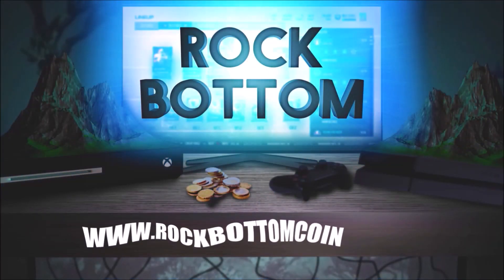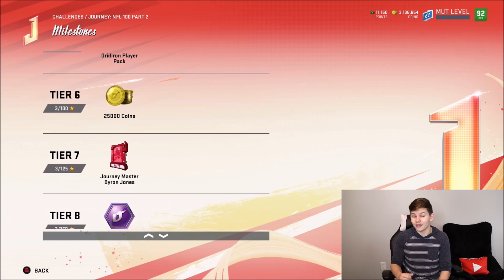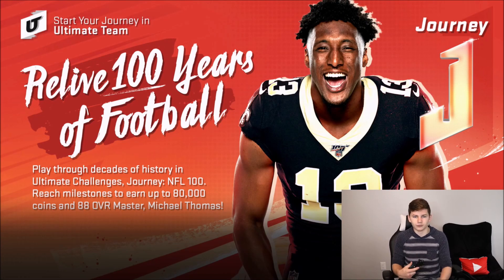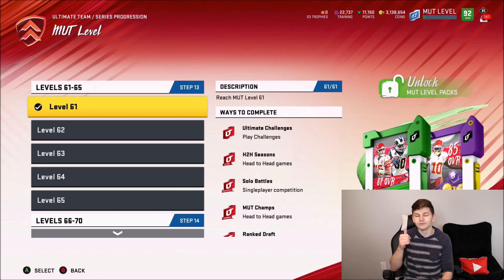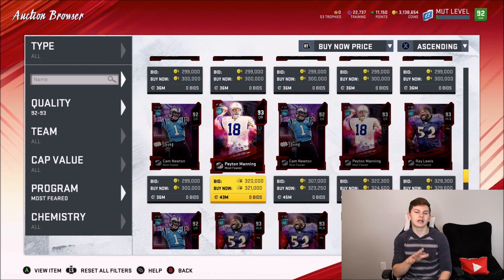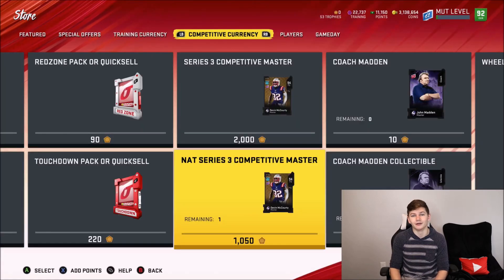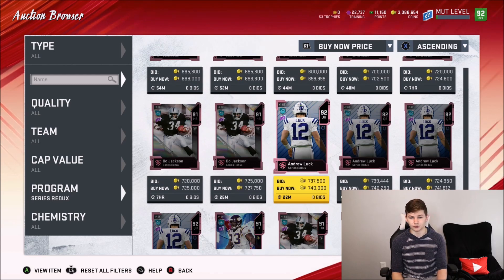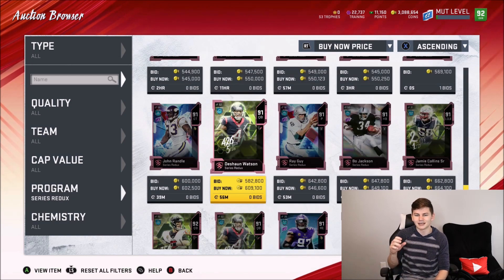WHAT YOU NEED TO DO FIRST IN SERIES 3! DO THIS RIGHT NOW! | MADDEN 20 ULTIMATE TEAM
WHAT YOU NEED TO DO FIRST IN SERIES 3! DO THIS RIGHT NOW!